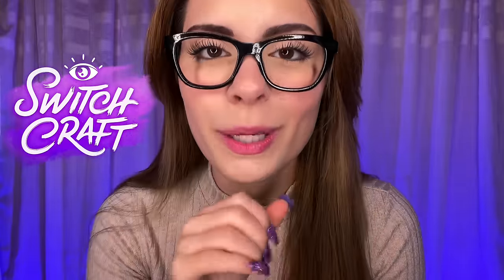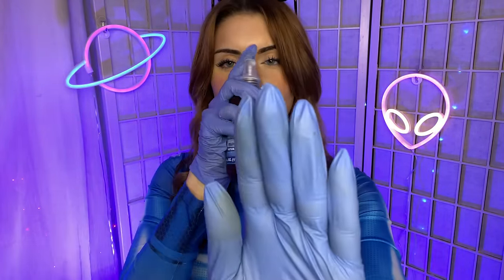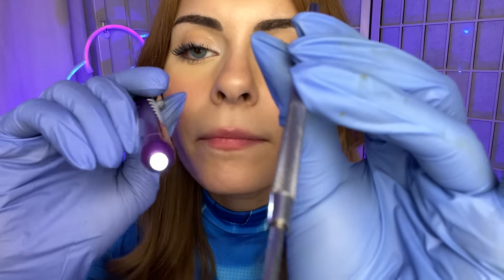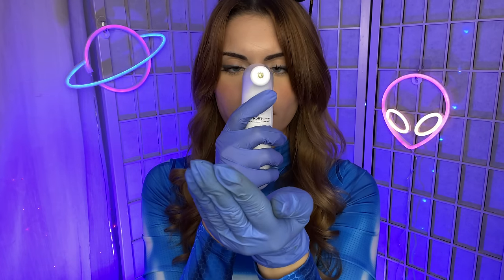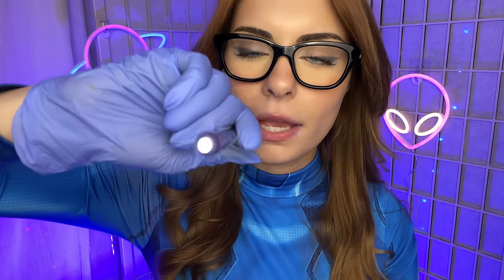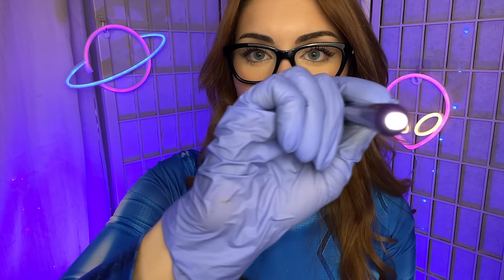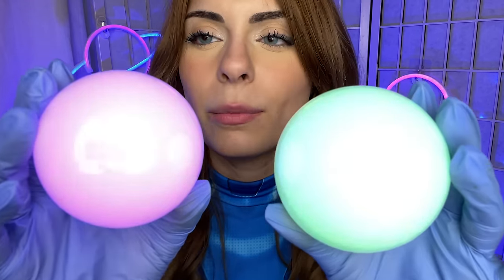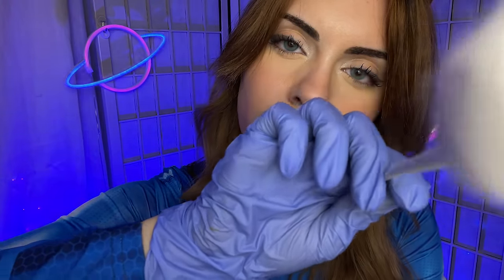ASMR ALIEN FULL BODY EXAM DETAILED Medical Roleplay 👽 Cranial Nerve Orbital Eye Sci-Fi Examination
ASMR ALIEN FULL BODY EXAM DETAILED Medical Roleplay 👽 Cranial Nerve Orbital Eye Sci-Fi Examination. Ear exam, eye exam, nerve exam. ASMR ALIEN Full Body Exam Roleplay Medical Sci-Fi 👽 Cranial Orbital Ear Face Eye Exam Soft Spoken. ASMR Full Body Exam Roleplay | Medical Check up, Medical Exam, Exam, Eye Exam, Reflexology, Nerve Tests for Tingle Immunity. The classic ASMR DOCTOR Roleplay FULL BODY Exam, but with an ALIEN NAMED STAR who will help you today ! Get cozy and feel relaxed~

If you see this secret in the description, comment what country you're from because you all are so cool and wonderful  :)

If you would like to tip~ Help me upgrade my Blue Yeti!

What I use to film:
Iphone 7
iMovie
$15 Amazon Phone Stand
Red Blue Yeti Pro Microphone
Apple Lightning to USB Cord
HPUSN Softbox Lights

Autonomous sensory meridian response,  is a tingling sensation that typically begins on the scalp and moves down the back of the neck and upper spine. Used to help with sleep and relaxation.